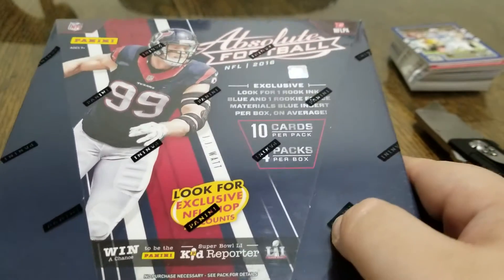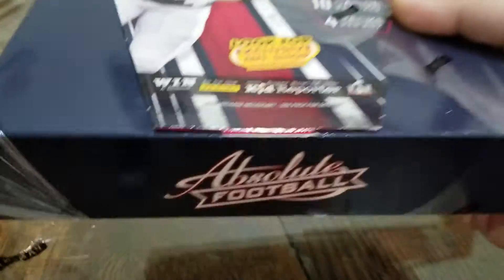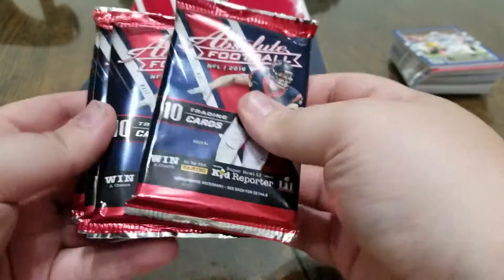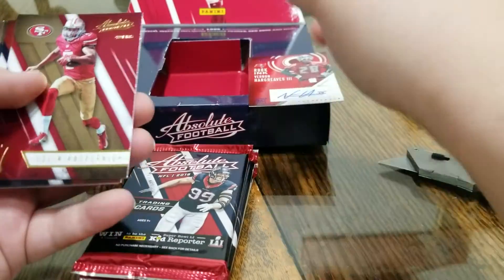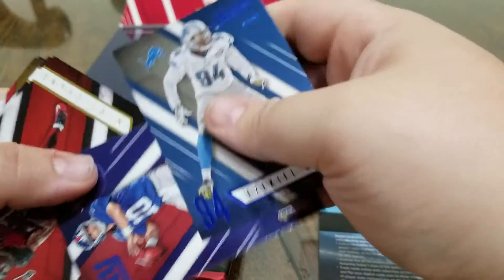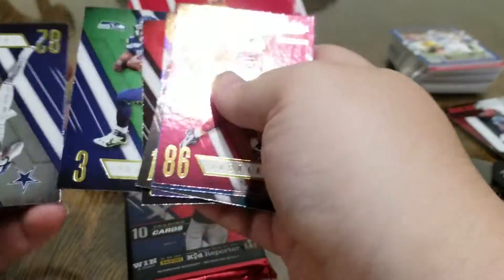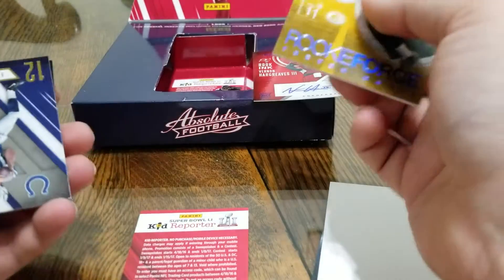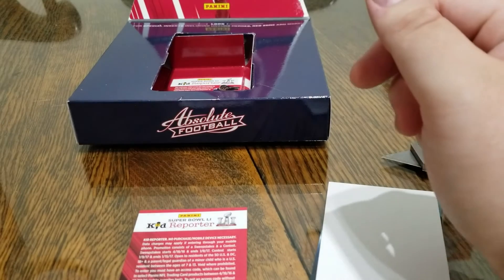2016 absolute memorabilia football